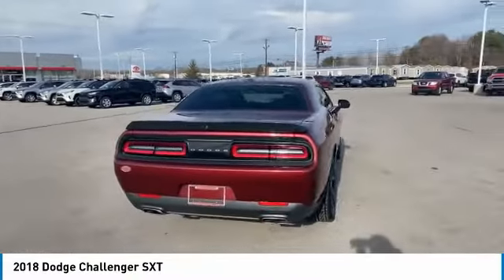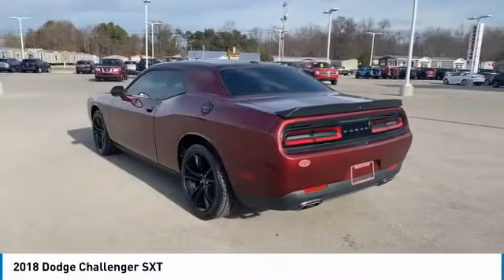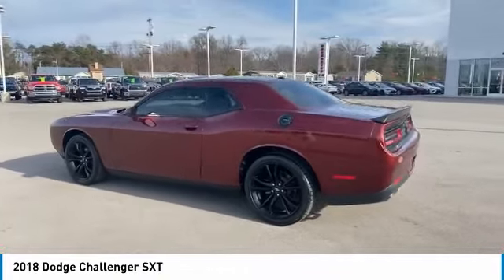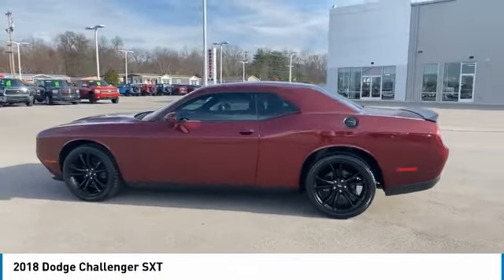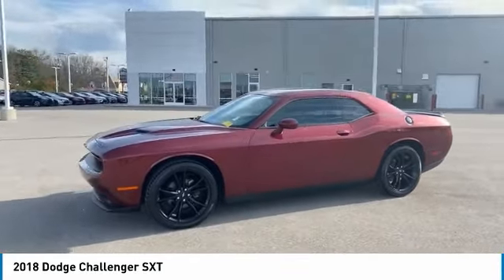2018 Dodge Challenger Crossville, McMinnville,Nashville,Murfreesboro, Cookeville, TN Live 7051961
2018 Dodge Challenger SXT

Overdrive USA
1510 Interstate Drive

Octane Red Pearlcoat 2018 Dodge Challenger SXT RWD 8-Speed Automatic 3.6L V6 24V VVTbrbrRecent Arrival! 19/30 City/Highway MPGbrbrbrDon't miss your chance to SAVE HUGE $$ at Cumberland Auto Center!!